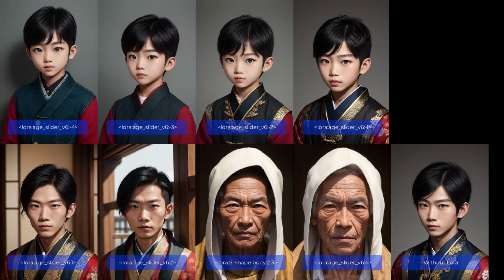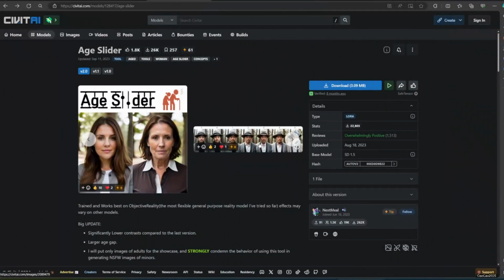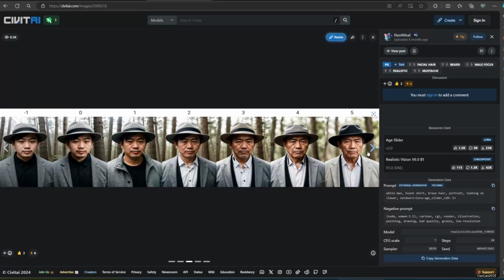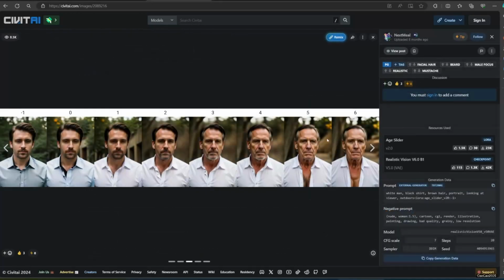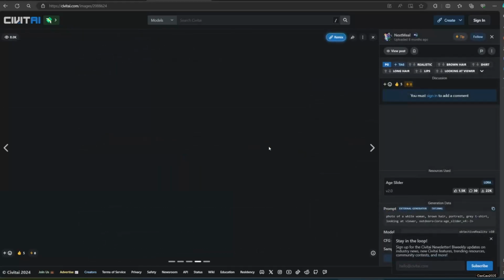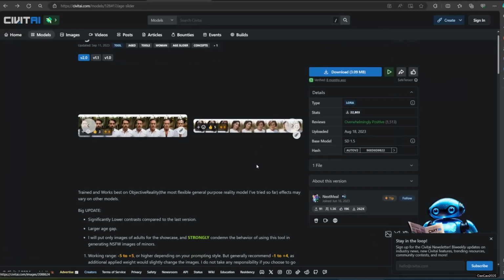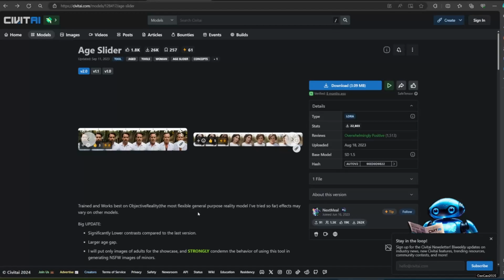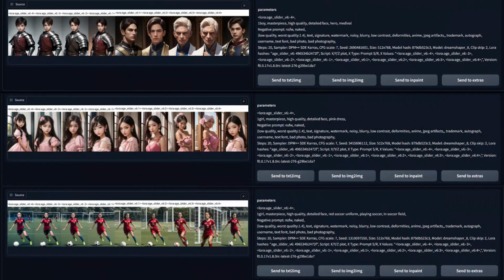Stable Diffusion Character Styling: How to Use LoRAs for Age & Portrait Variations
Learn how to control character feature consistency and age parameters in Stable Diffusion using custom LoRA weights and prompt engineering.

In this tutorial, we cover step-by-step workflow adjustments in Stable Diffusion (Automatic1111, Forge, and ComfyUI) to adjust character art styling for concept design, digital illustrations, and storytelling portraits.

📌 WHAT YOU WILL LEARN:
- How to install and apply parameter-sliding LoRAs in your WebUI
- Balancing prompt weights to preserve character facial structures
- Fine-tuning negative prompts to prevent visual artifacting and quality degradation
- Best practices for concept art generation and digital portrait design

💻 SYSTEM REQUIREMENTS & TOOLING:
- Works with Stable Diffusion 1.5 & SDXL checkpoints
- Compatible with Automatic1111, SD-Next, Forge, and ComfyUI

About how to use Lora and download model from civitai, you could check this video below: